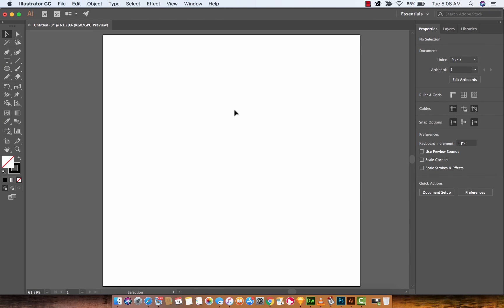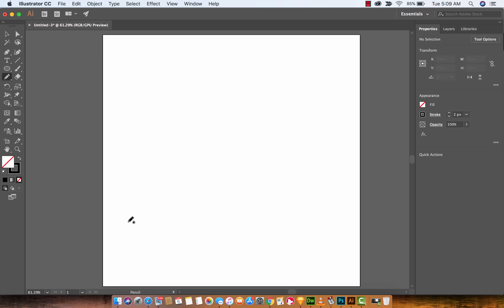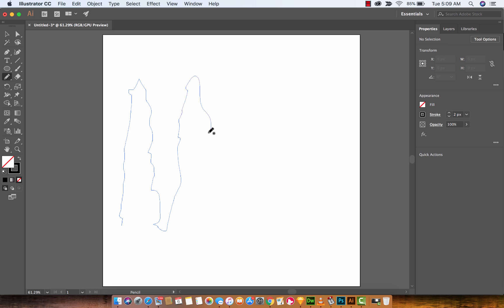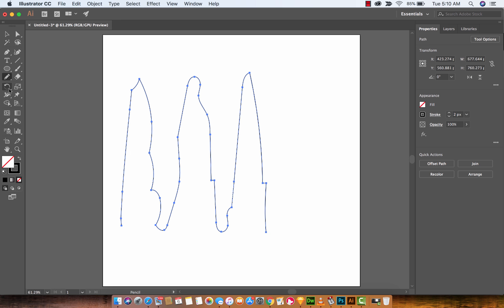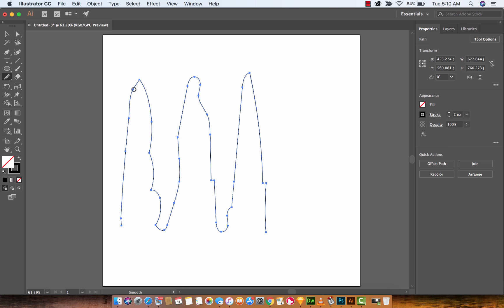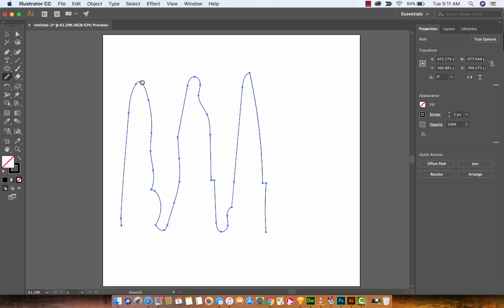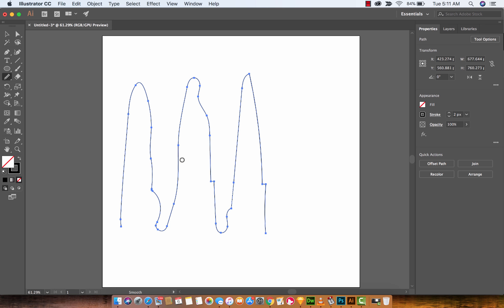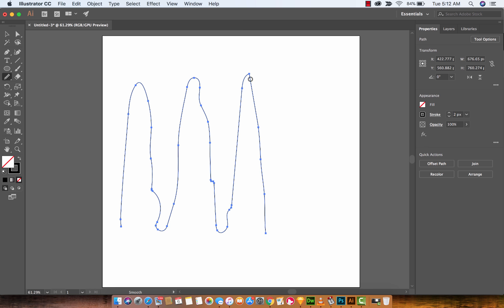How to smooth paths in Adobe Illustrator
In this tutorial, I show you how to smooth paths inside Adobe Illustrator CC.